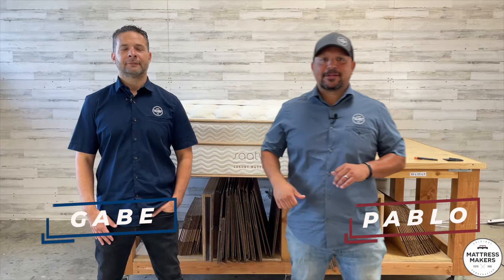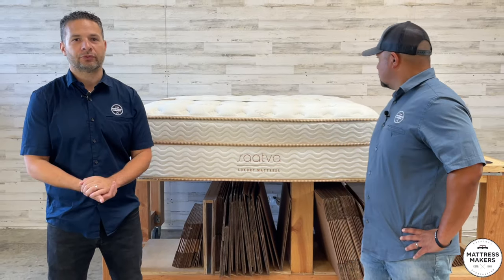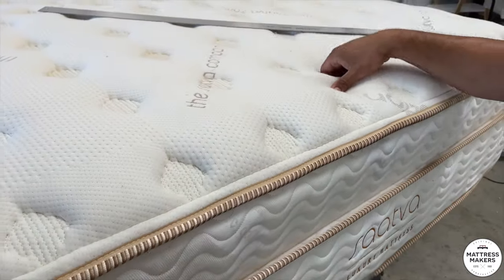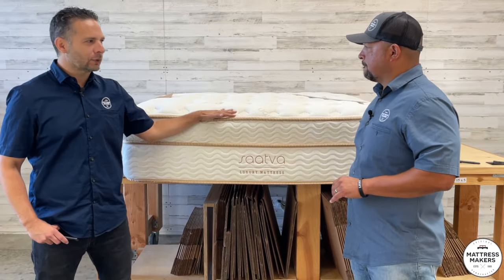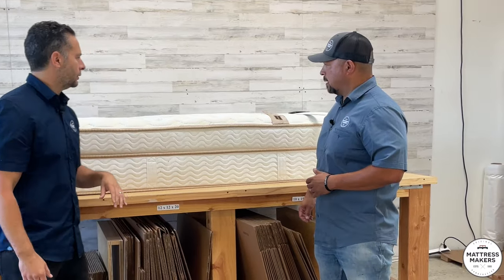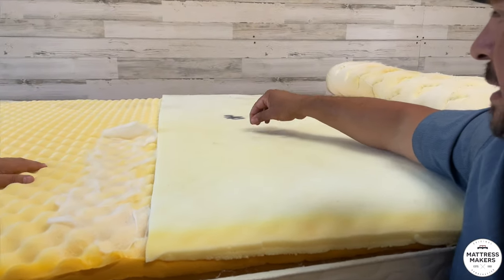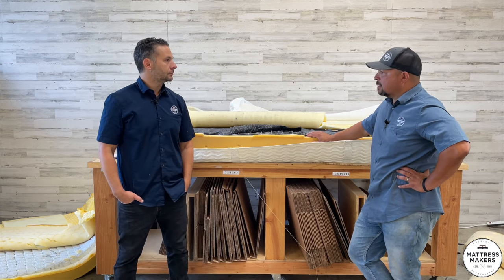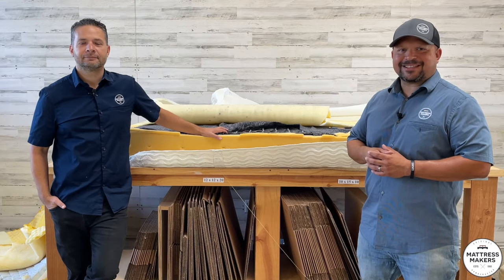What's Really Inside a Saatva Mattress: Anatomy of a Mattress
In this Episode we look inside the Saatva Mattress

1 in Miramar @ 7919 Silverton Ave. Ste 412, San Diego 92126